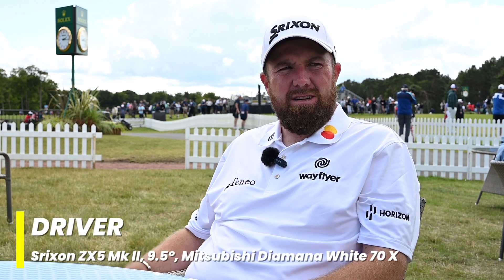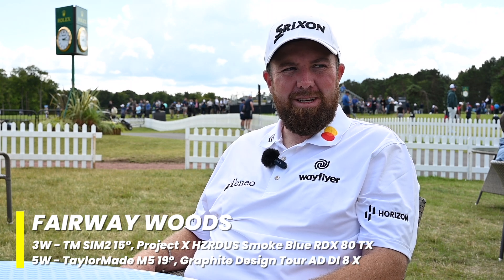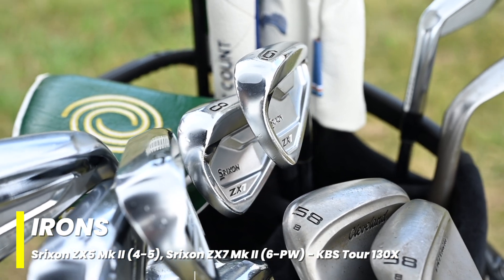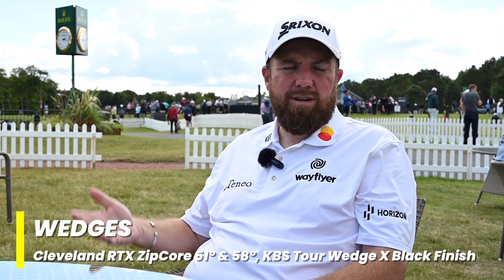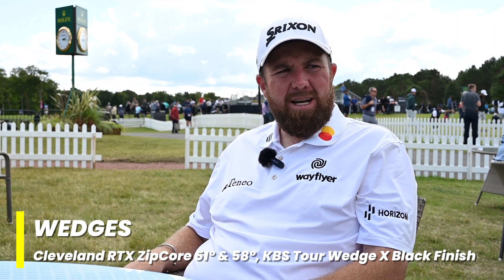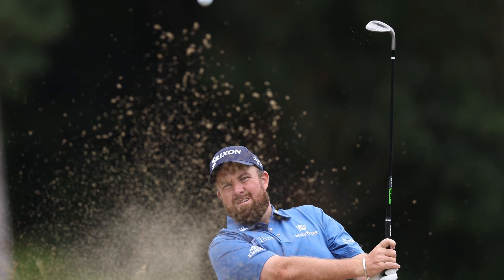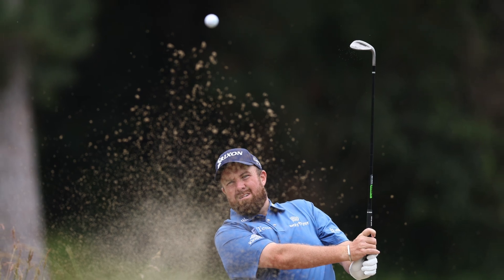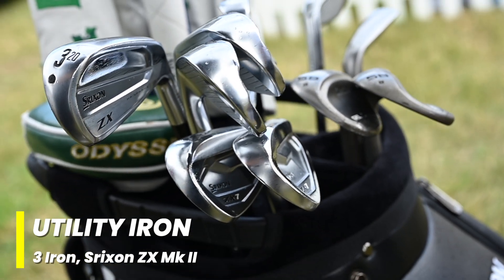SHANE LOWRY... WHAT'S IN THE BAG?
In this video, the Irishman talks through his club line-up ahead of the 2023 Open Championship at Royal Liverpool Golf Club. He reveals the 14 clubs he relies on each week and how they are set up to help him perform at his best. From his Srixon ZX5 MK II driver to his Z-Star XV ball, find out what he carries here